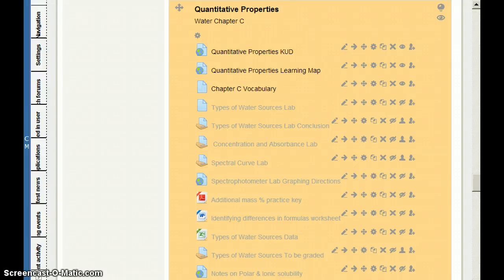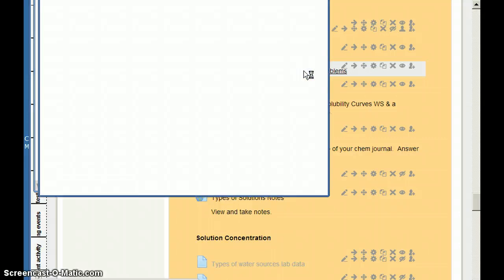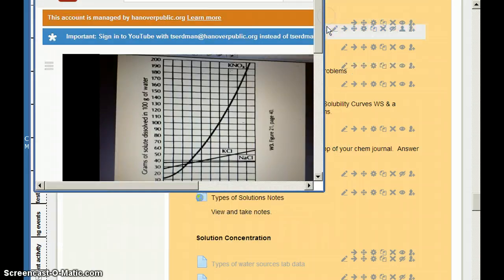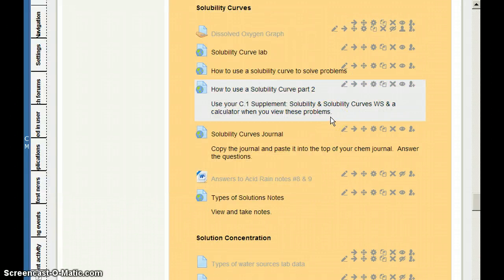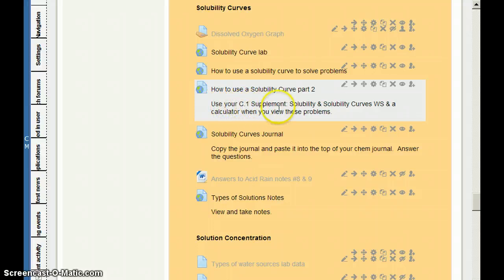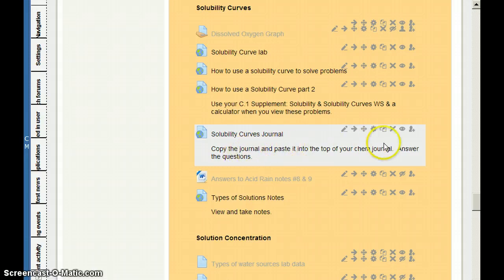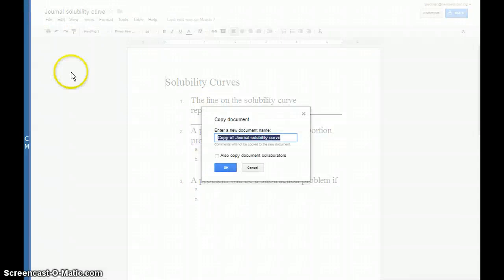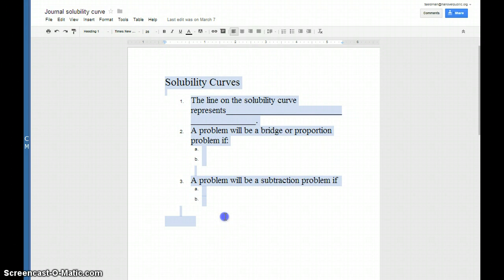Using Moodle with a substitute